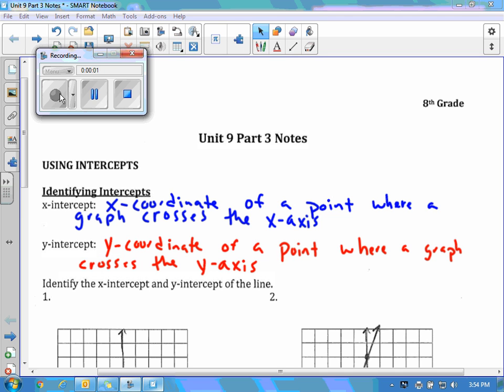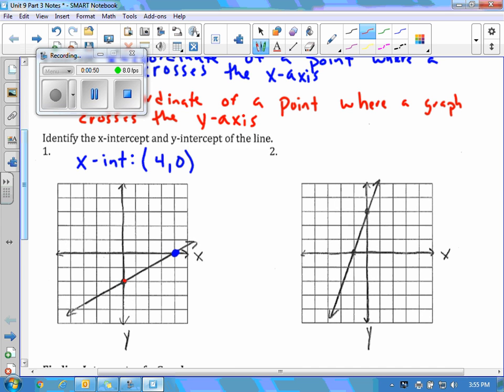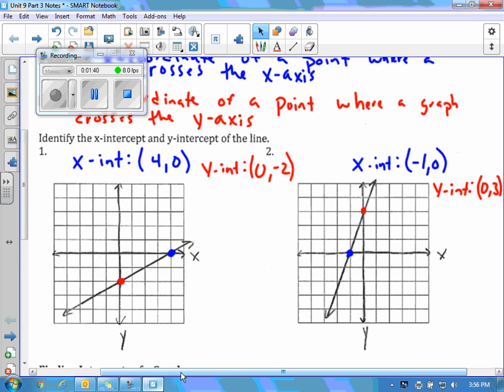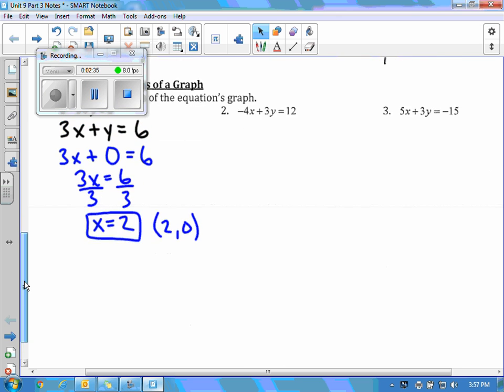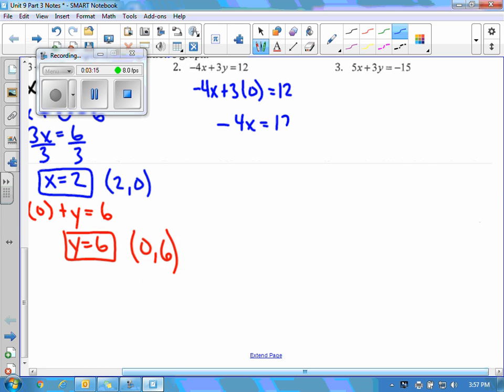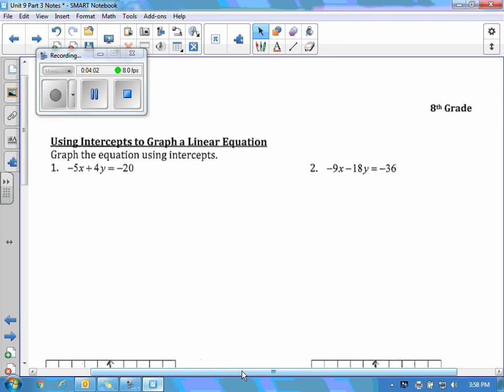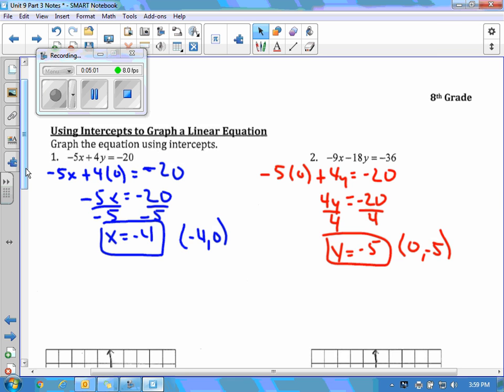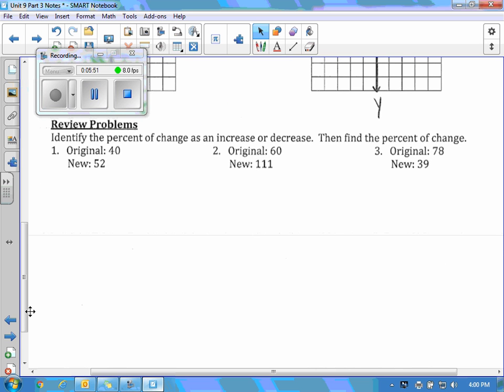Unit 9 Part 3 Video